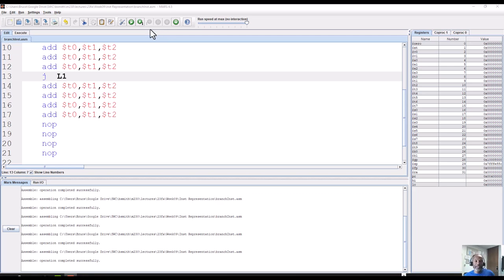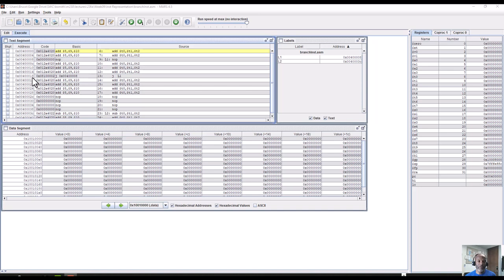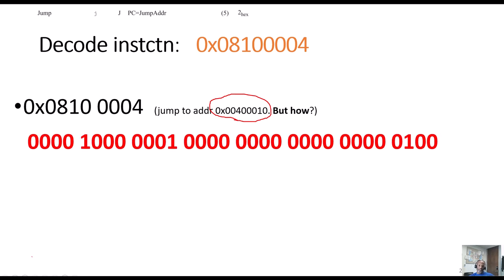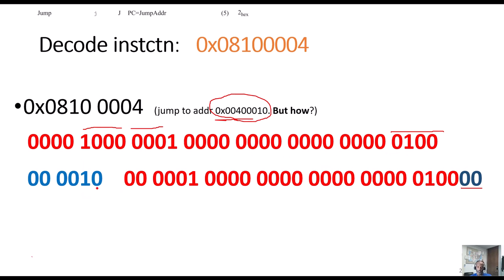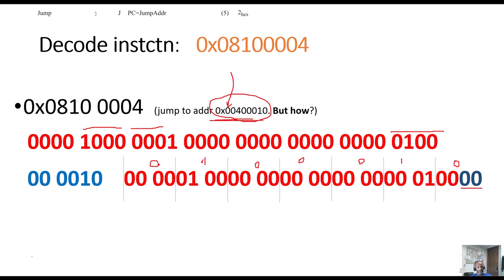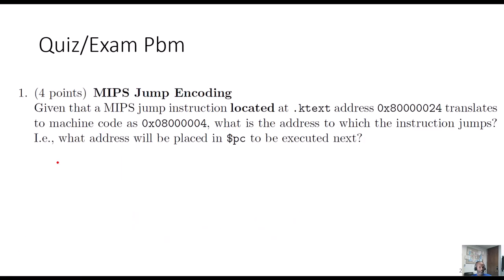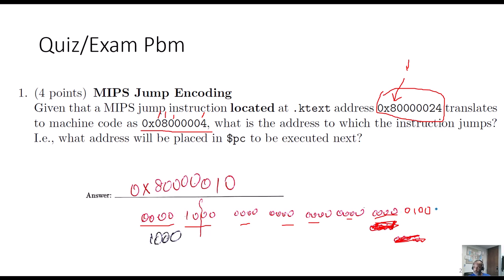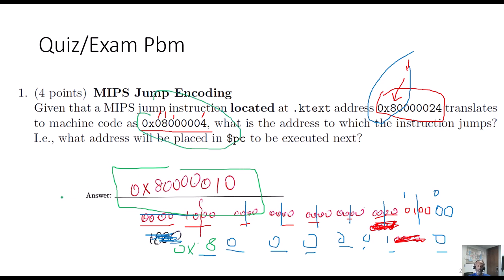Decoding MIPS Jump